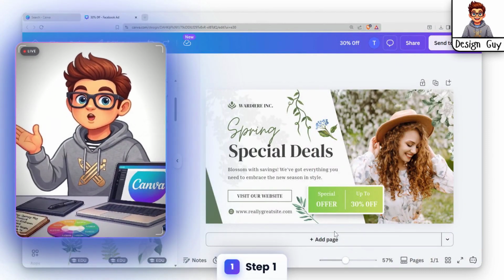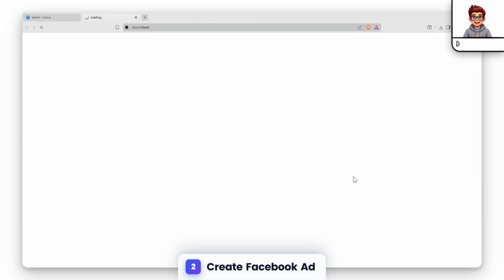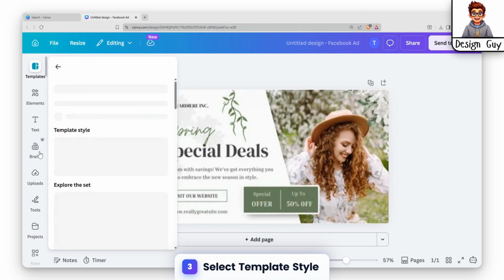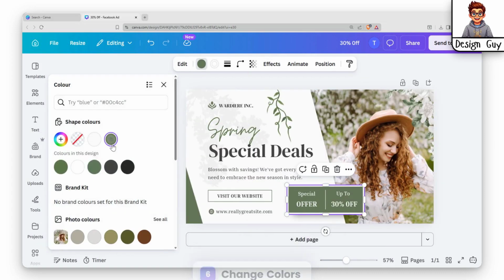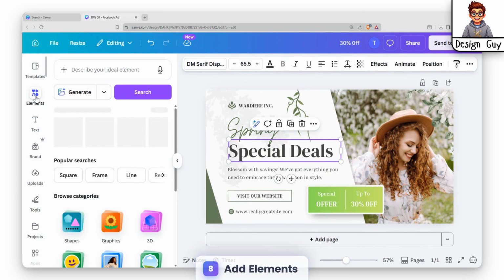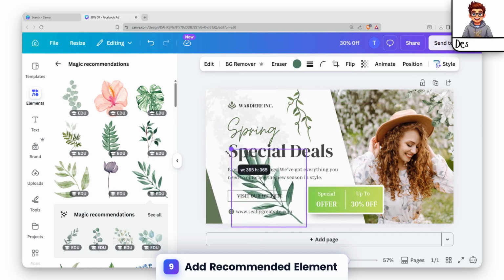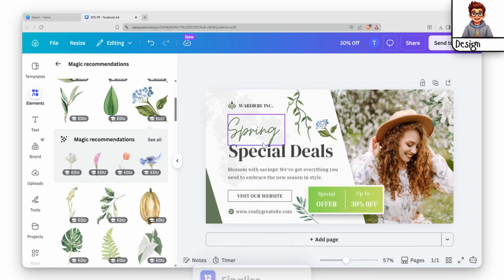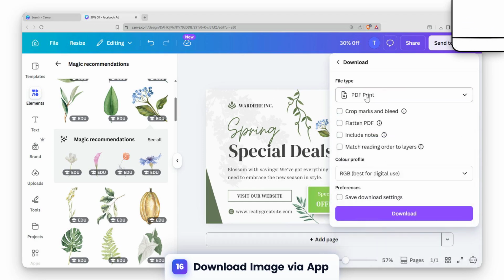How to Design a Facebook Ad Post in Canva [2026] [Easiest Way]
Learn how to design a compelling Facebook ad post in Canva with this easy-to-follow guide. Whether you're new to Canva or want to enhance your ad creation skills, this tutorial walks you through designing professional and eye-catching Facebook ads step-by-step. Using Canva’s intuitive interface, you'll utilize customizable templates, edit text and colors, add creative elements, and finalize your design for download and sharing. Mastering Facebook ad design with Canva can help boost your social media marketing goals and improve campaign engagement.

What you'll learn:
- How to create a Facebook ad campaign in Canva
- Selecting and customizing templates
- Editing text and adjusting colors for branding
- Adding elements to enhance visual appeal
- Saving, sharing, and downloading designs
- Tips for purchasing and downloading high-quality images

Step-by-step process:
1. Log in to Canva and open the platform
2. Click "Create" and search for "Facebook Ad"
3. Choose your preferred ad template style
4. Select and edit your chosen design
5. Modify text content by clicking text boxes
6. Change colors to fit your brand palette
7. Experiment with design values and settings
8. Add new elements to enrich your ad
9. Use recommended elements and save them
10. Send your design to the designated path
11. Use the Layer menu to finalize placement
12. Export your completed design when ready
13. Use the Share button for sharing options
14. Download your ad design to your device
15. Purchase site access for high-quality image downloads
16. Download images via the Canva app download icon

Ready to create stunning Facebook ads that grab attention? What’s your favorite Canva feature for ad design?